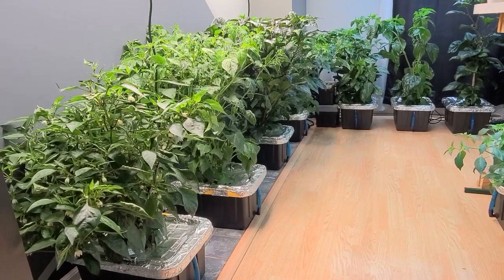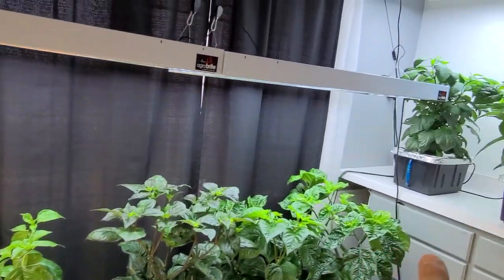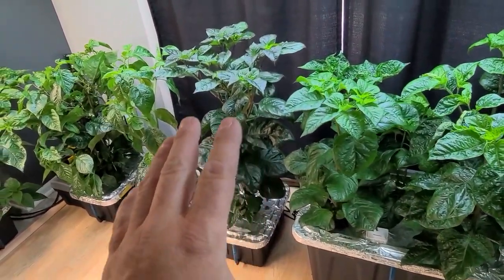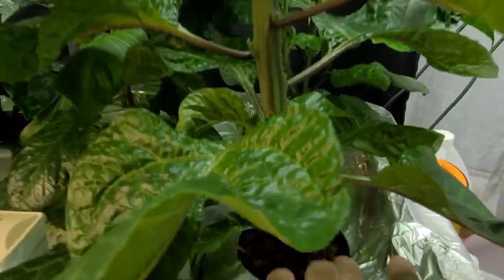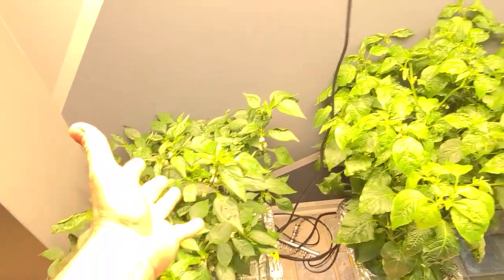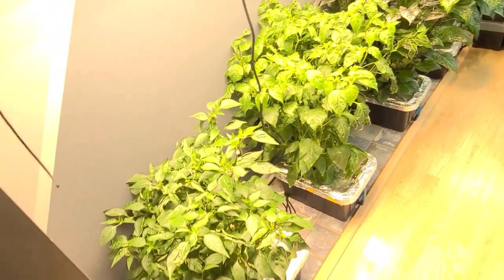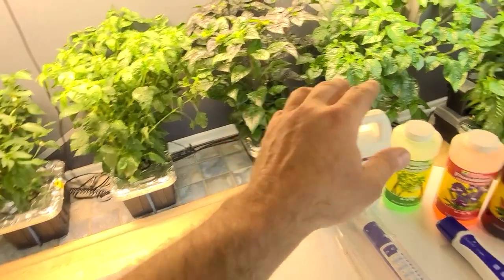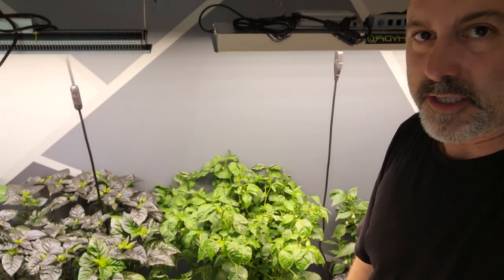2021 Pepper Grow Update | I Planted My Seeds To Early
I have another month to go before I can plant outdoors and it'll look like a jungle in here by then.. Lesson learned.. I highly recommend the marshydrofactory TSL2000 LED light..! Hope you enjoy the video.. This is Not A Sponsored Video..

Mars Hydro TSL 2000W Led Grow Light Full Spectrum

Mars Hydro Factory info:
Jamie Zhang (sales)

Worldwide shipping directly from manufacture.
Stock available in Germany, UK, USA, Canada, Australia, China.

ULTRA YIELD 24"x48"x84" + 12" Extension Grow Tent

Facebook Group.. Joe's Pepper House
Instagram.. joespepperhouse​
Joe's BBQ House info:
Facebook.. Joseph Sanfratello